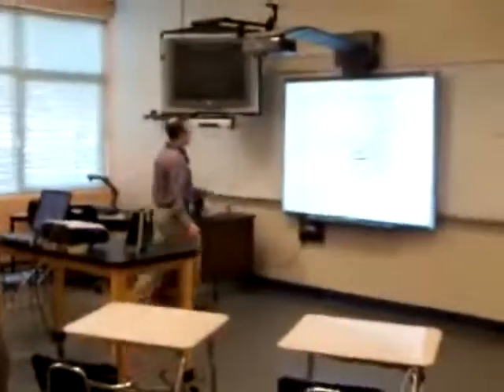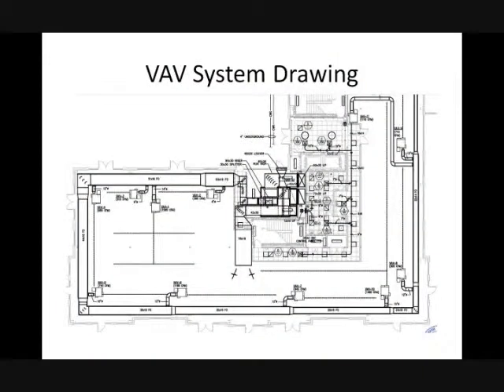ACE Mentors of Greater Charleston, SC - Mechanical HVAC Engineering Seminar to students